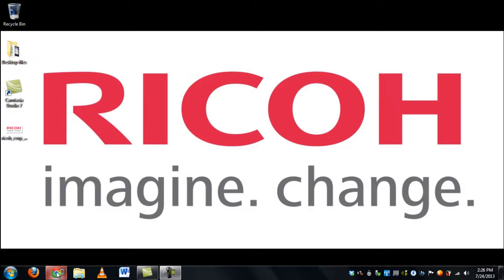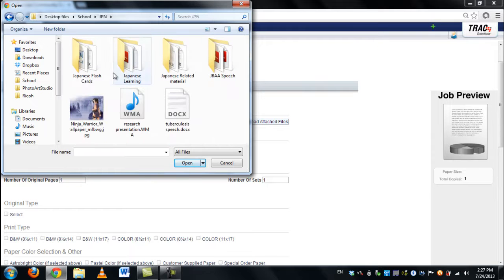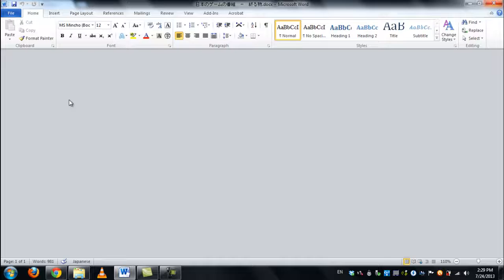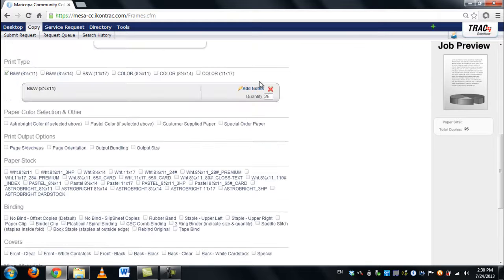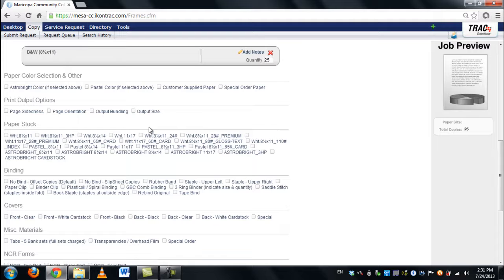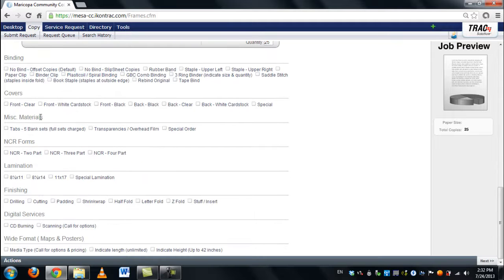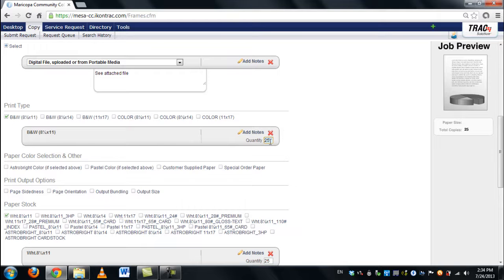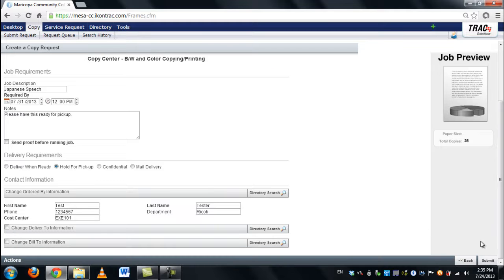How to Submit a Copy Request